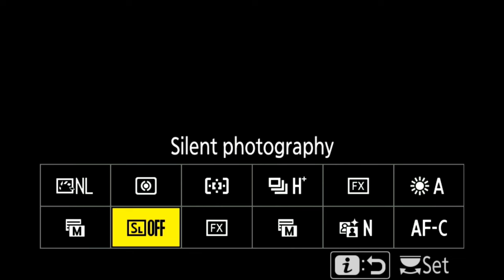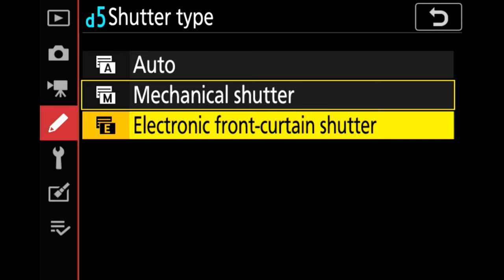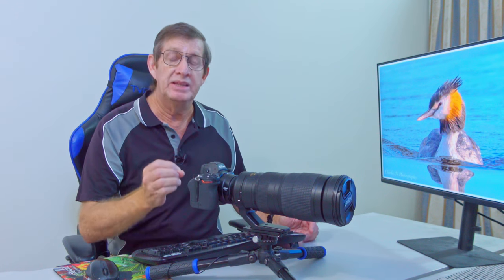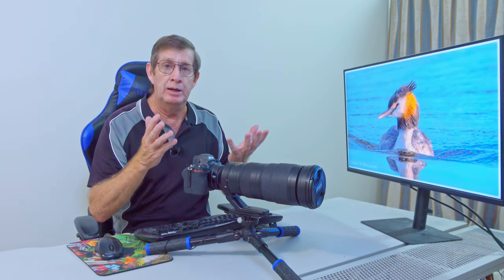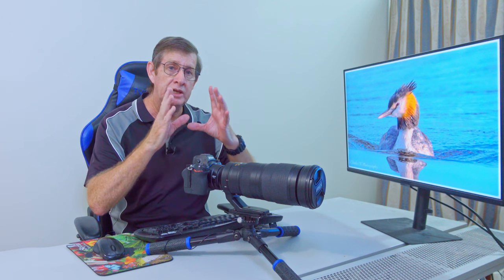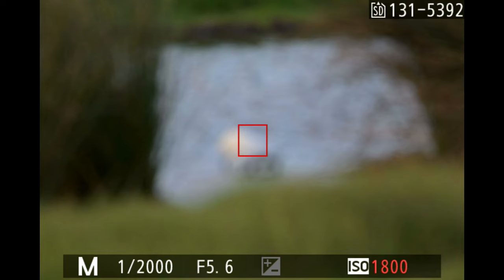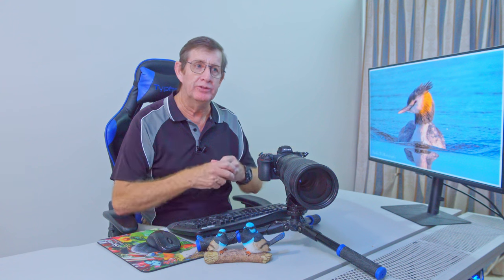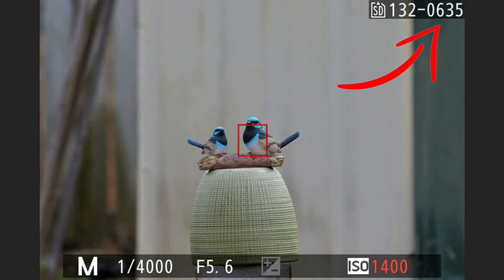Nikon Z6II - Silent Photography for Wildlife Photography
What is Silent Photography! Why you should use it for Wildlife Photography, well I’ll show you why I use the Silent Photography Mode on my Nikon Z6II when capturing Wildlife images and the advantages and disadvantages of using the Shutter Mode.

Video Time-line
00:00 Silent Photography for Wildlife
04:22 Menu Settings Silent Photography
04:22 4 Types of Shutter Modes on Z6II
10:41 Sample Photos Using Silent Photography Mode
10:41 What Is Rolling Shutter
10:41 Is The Silent Photography Mode Reliable
10:41 Summary of Using Silent Photography Mode For Wildlife

Gear used during this video:
Nikon Z6II
Nikon 200-500mm f/5.6E VR FX
Sony ZV-1